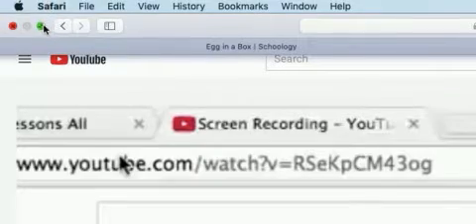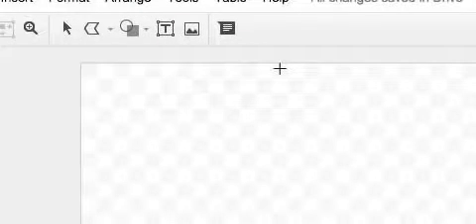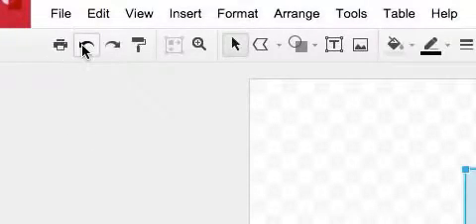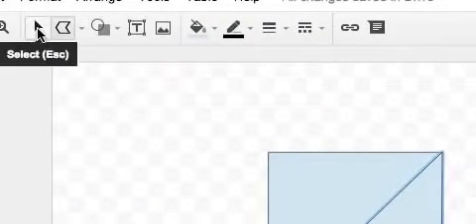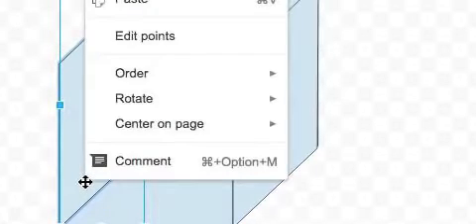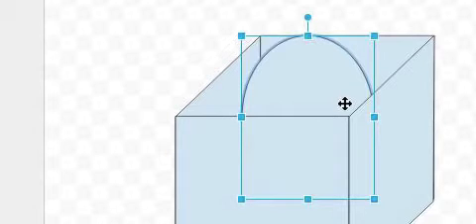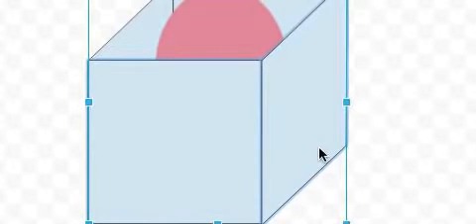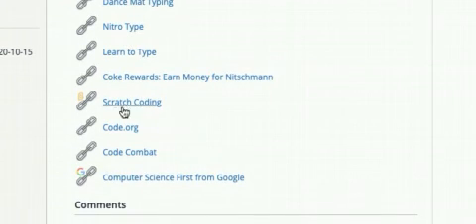Egg in a Box 20